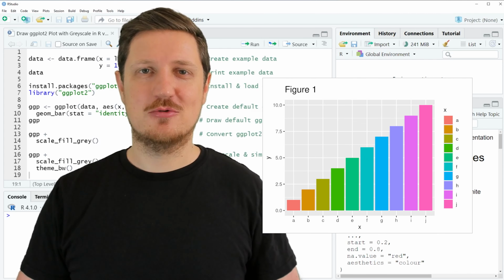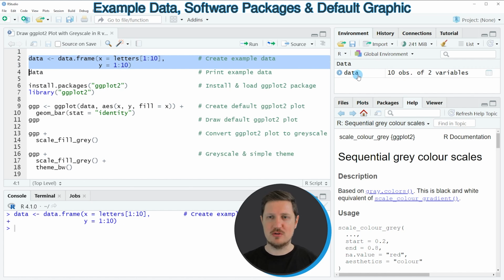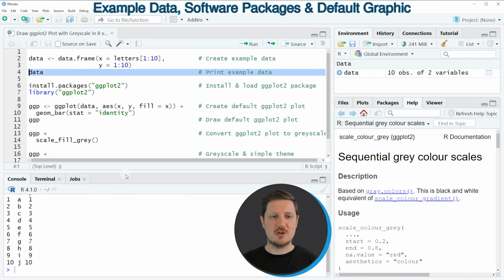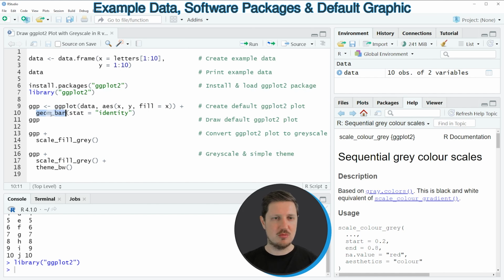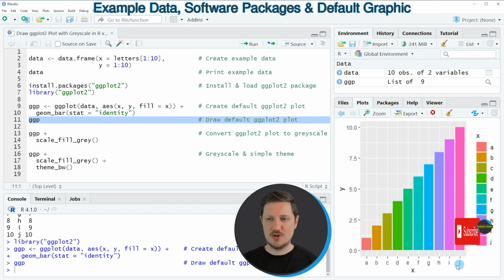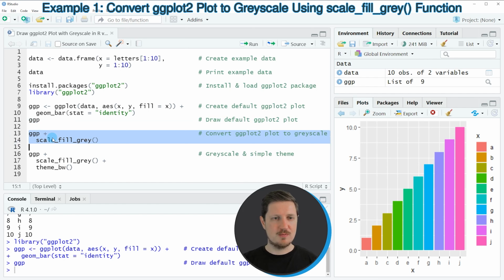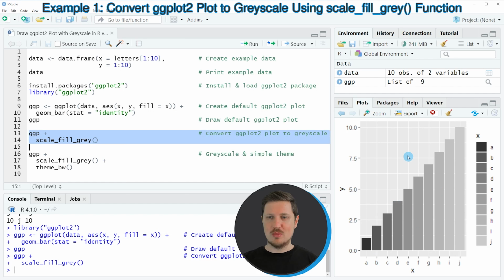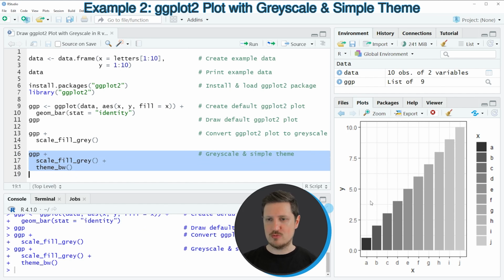Draw ggplot2 Plot with Grayscale in R (2 Examples) | scale_fill_grey() Function & theme_bw() Theme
How to create a ggplot2 plot with grayscale in the R programming language. More details
R code of this video:

data ‹- data.frame(x = letters[1:10],         # Create example data
                   y = 1:10)

library("ggplot2")

ggp ‹- ggplot(data, aes(x, y, fill = x)) +    # Create default ggplot2 plot
  geom_bar(stat = "identity")
ggp                                           # Draw default ggplot2 plot

ggp +                                         # Convert ggplot2 plot to greyscale
  scale_fill_grey()

ggp +                                         # Greyscale & simple theme
  scale_fill_grey() +
  theme_bw()